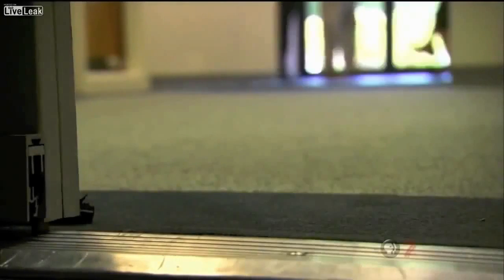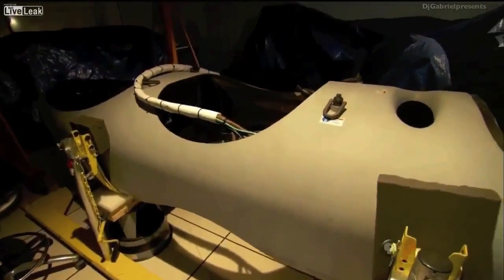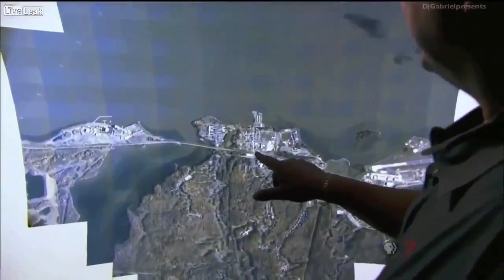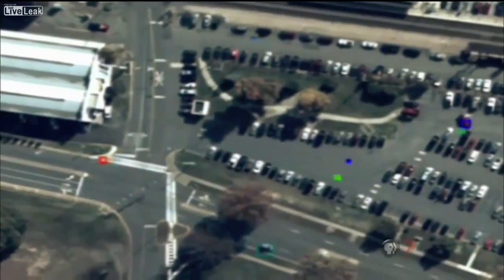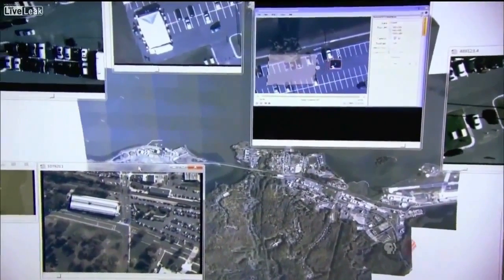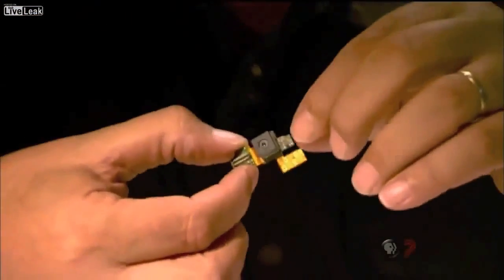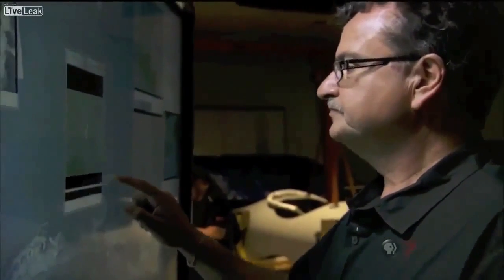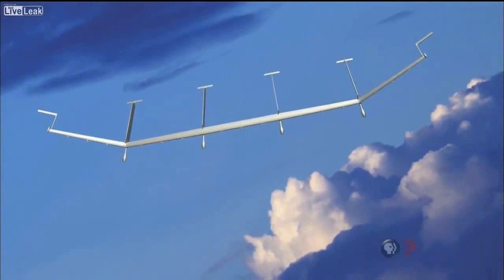Big Brother Is Watching You Next Generation Surveillance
A new camera developed by the Pentagon's research arm was highlighted in a recent special on PBS' "Nova" in an episode called "Rise of the Drones." It's a camera system so detailed it can discern specific movements and even what a subject is wearing.
The Defense Advanced Research Projects Agency's (DARPA's) Autonomous Real-Time Ground Ubiquitous Surveillance Imaging System (ARGUS) has 1.8 billion pixels (1.8 gigapixels), making it the world' highest resolution camera. The sensors on the camera are so precise, PBS stated it is the equivalent to the capabilities of 100 Predator drones in a medium city.
In the clip from PBS, it is said this is the first time the government has allowed information to be shared about these capabilities.
"It is important for the public to know that some of these capabilities exist," Yiannis Antonaides with contractor BAE Systems said in the clip, but noted the sensor itself cannot be revealed. "Because we are not allowed to expose some of the pieces that make up this sensor, so you get to look a pretty plastic curtains."

The technology allows the user to open up a specific windows of interest in the camera's view while still keeping up an image of the larger picture (sort of like split screen). Antonaides explained that the colored boxes in the image show that the sensor recognized moving objects. "You can see individuals crossing the street. You can see individuals walking in parking lots. There's actually enough resolution to see the people waving their arms or walking around or what kind of clothes they wear," he said. PBS noted that ARGUS can actually see much more details than just attire. It can see objects as small as six inches. At 2:23 in the clip, Antonaides points out that from 17,500 feet, a white object in the field of view is a bird flying. PBS pointed out that DARPA put a time crunch on creating the camera, which lead Antonaides to look into technology that you probably have in your purse or pocket at this very moment. Taking similar imaging systems used in smartphones and putting 368 together, is essentially how Antonaides and other engineers at BAE Systems created ARGUS. It is this "mosaic" of cameras that allows the system to zoom in on specific sections in extreme detail. As for data, the system stores up to 1 million terabytes a day. Putting this into perspective, PBS notes this is equal to 5,000 hours of HD footage.

"You can go back and say 'I would like to know what happened at this particular location three days, two hours, four minutes ago' and it would actually show you what happened as if you were watching it live," Antonaides said.

It is still classified information whether ARGUS has been used in the field yet.

"If we had our choice, we would like ARGUS to be over the same area 24 hours a day, seven days a week. That's not very achievable with manned platforms. This is where UAVs come in and they're absolutely the perfect platform," Antonaides said.